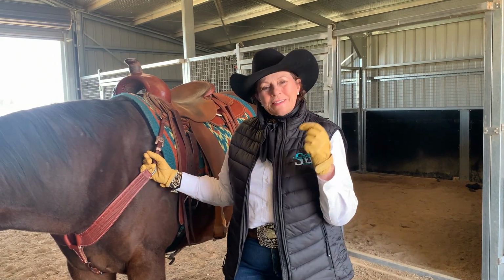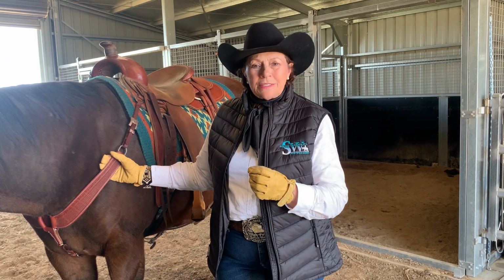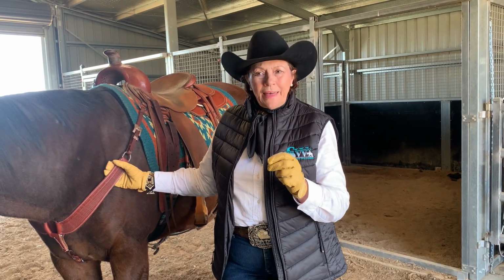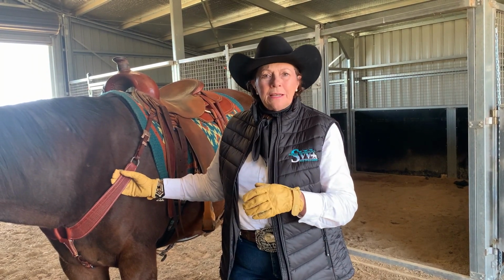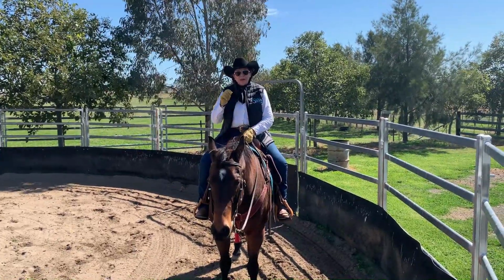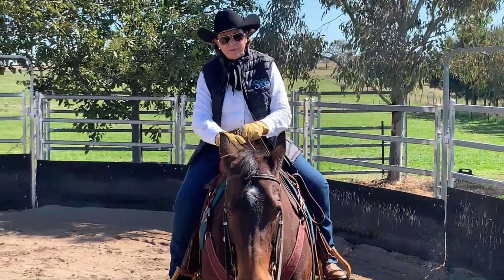Hind Pivot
More 'at home' training tips whilst isolated at home.  This video helps with the hind pivot foot.